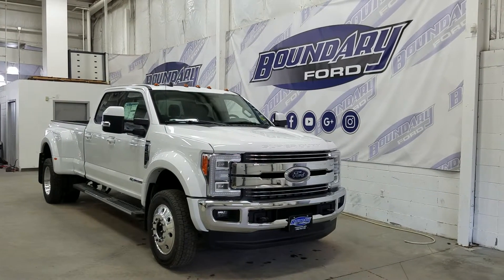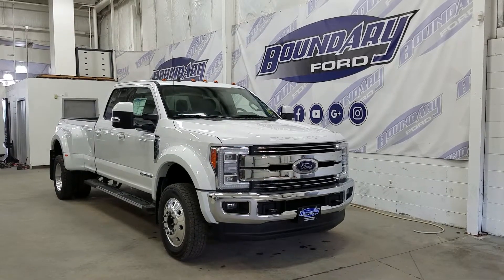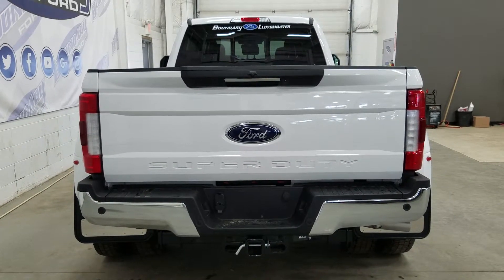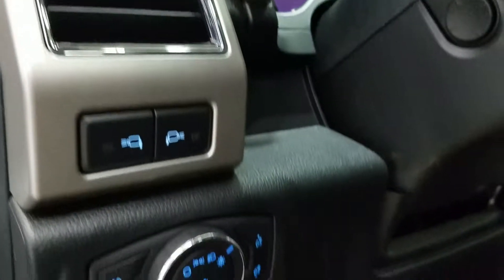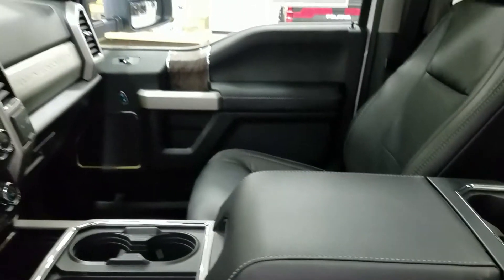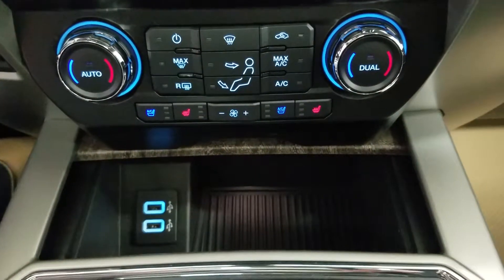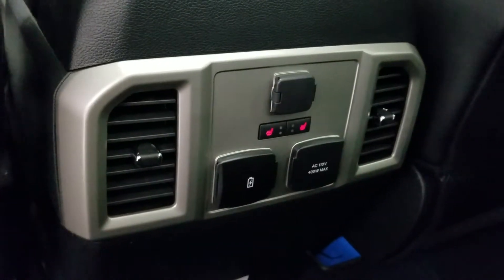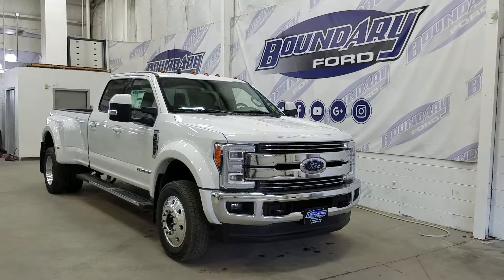2019 Ford Super Duty F-450 Lariat W/ 6.7L Power Stroke, Leather Overview | Boundary Ford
The all-new 2019 Ford Super Duty Lariat is exactly what you've been looking for! Designed with you in mind, the technology and power you've been anticipating is in this truck! Loaded with options including 6.7L Diesel engine with an automatic transmission and electronic shifting 4 wheel drive. The Oxford White paint that shimmers in the sunlight, and still sports the ruggedness that is the Super Duty! This Crew cab can accommodate its passengers on leather ebony black seating. Equipped with 10 way power leather seats with heated and cooled options for front passengers. The rear passengers will enjoy the outboard heated seats, lots of leg room, ambient lighting, and a set of two smart charge USB ports, a 12V power supply, and 110V power supply. Extra vision and cosmetic styling of the redesigned tail lights. The box lighting and cargo add safety and design elements when using the box at night. With so many standard features considered standard including A/C, power windows, power locks, and power mirrors, box link management system, rear back up camera, reverse sensing system, trailer brake controller, tow package with 7 and 4 pin hookups, universal garage door links and standard running boards, you just have to come experience the all new Super duty for yourself! We know that shopping for your next vehicle is fun and exciting so come on down and experience our staff at Boundary Ford and enjoy the ride, because WE are DRIVEN BY YOU! If you would like to see a complete listing of available options, refer to the window sticker link located below the photos.
STOCK# 19T215